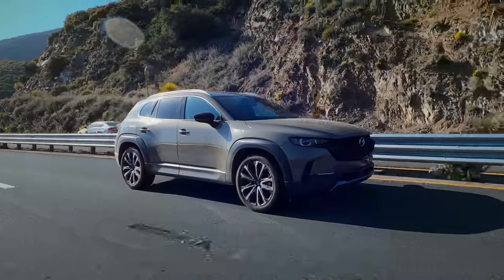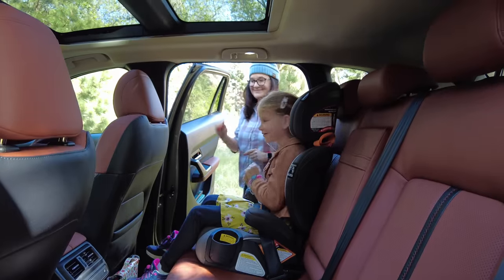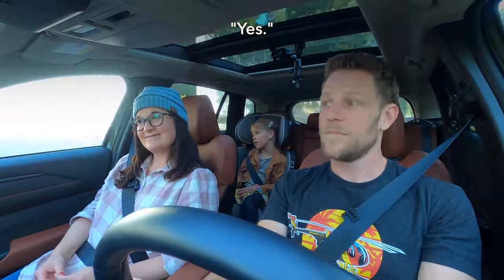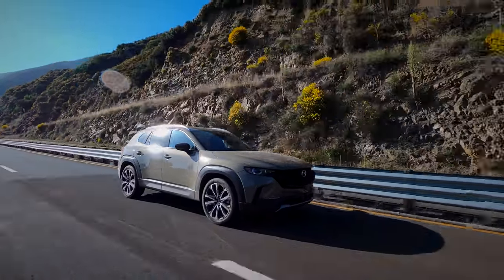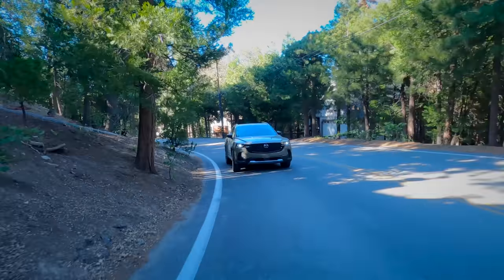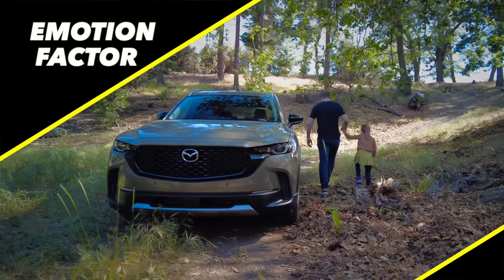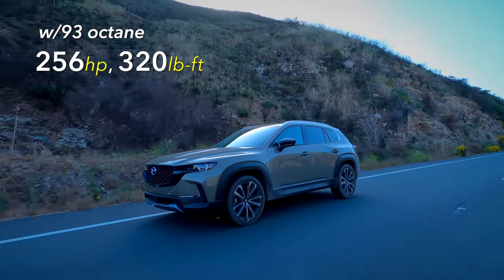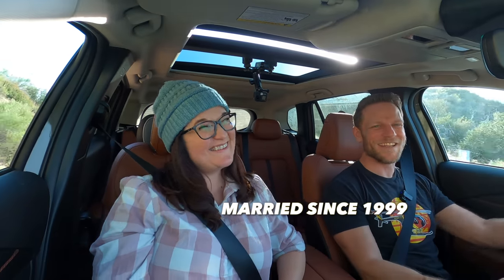2023 Mazda CX-50 | Compact SUV Family Review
The 2023 Mazda CX-50 is an all-new compact SUV that competes with the Honda CR-V, Toyota RAV4, and Ford Bronco Sport. In this video, we drive a CX-50 to review its positives and negatives from a family perspective.

Here’s our test car’s information explosion:
2023 Mazda CX-50

2.5L Turbo
227 hp, 310 lb-ft

6sp Automatic
All-Wheel Drive
23city/29hwy

Base CX-50: $26,800
As-Tested: $41,945 2.5 Turbo Premium Plus
Plus $1,225 destination

00:00 2023 Mazda CX-50 Review
0:16 Information Explosion
0:37 Interior Review
3:33 Safety Features
4:32 Arm Rest Test
5:06 Exterior Review
6:50 Driving Impressions
9:12 Evie Drives
10:35 Off-Road Review
11:41 Emotion Factor
13:19 Infotainment Review
14:51 Engine Choices
16:33 Which Mazda CX-50 trim is best?
17:03 Mazda CX-50 Competitors
17:21 Synopsis